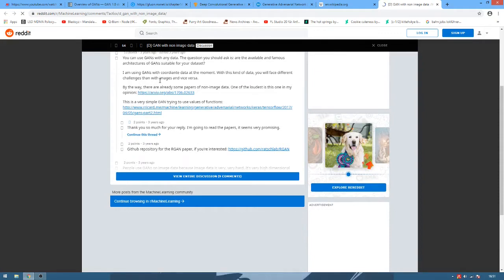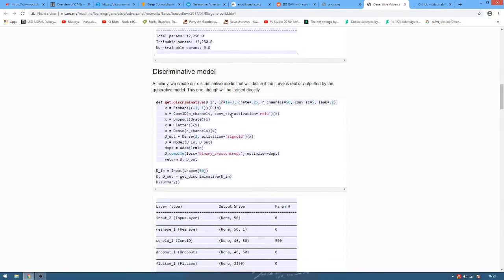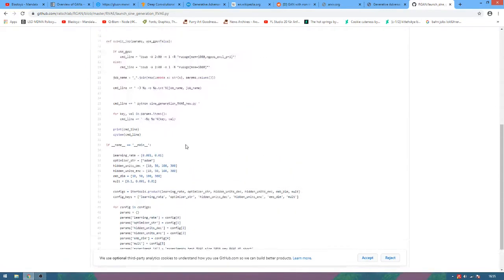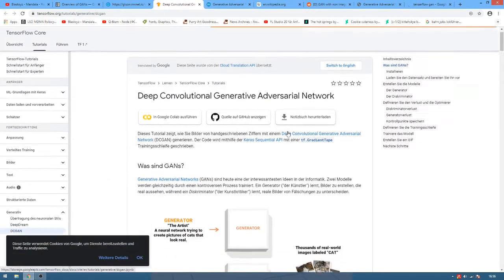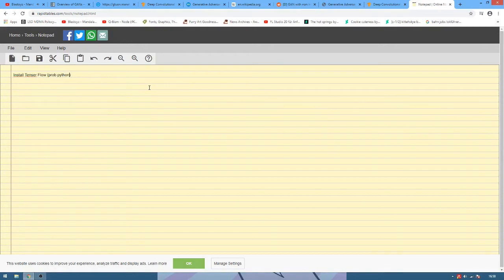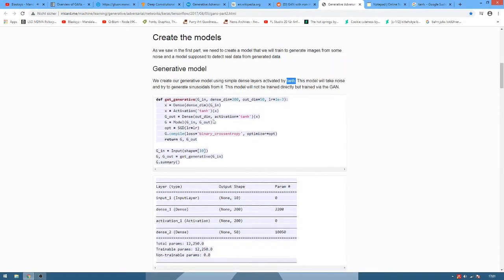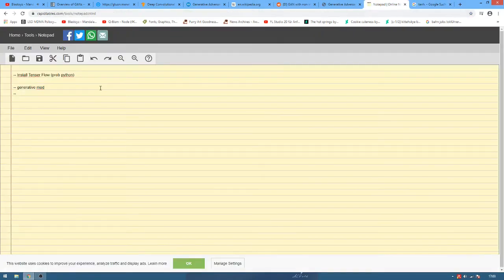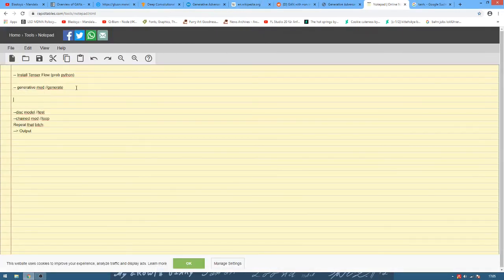The Exploration Of Data Generative Adverserial Networks DGAN